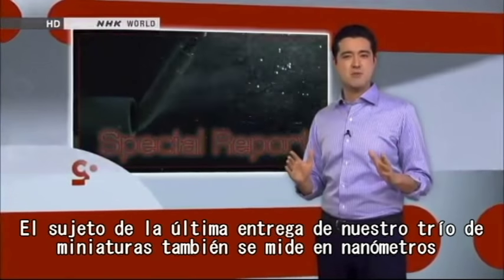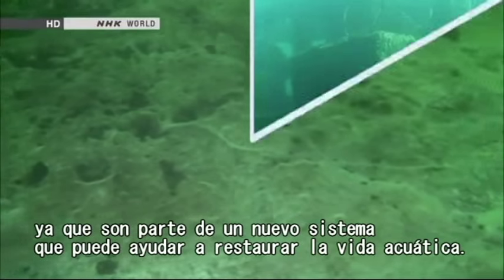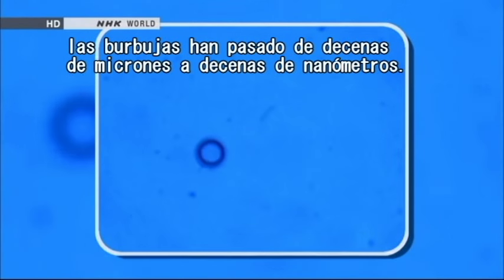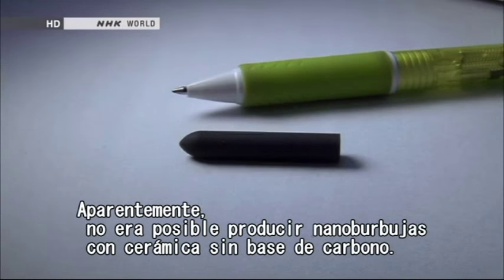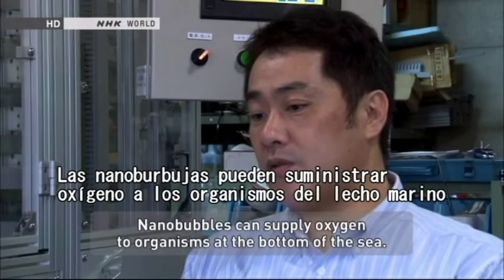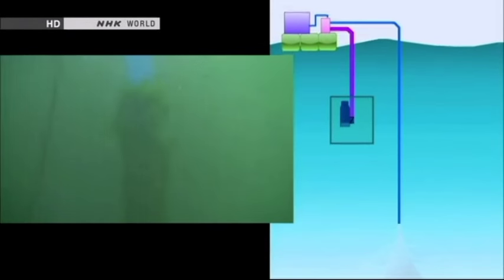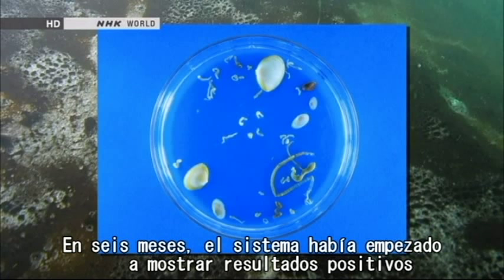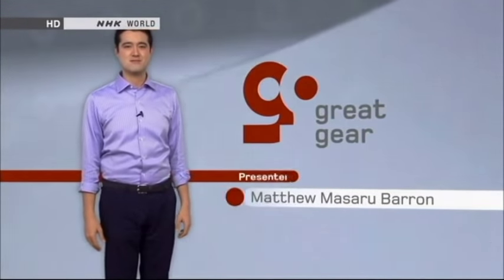〔NHK〕Tecnologia de nanoburbujas La última tecnología de Japón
Versión subtitulada en español
La última tecnología de Japón
Tecnología japonesa